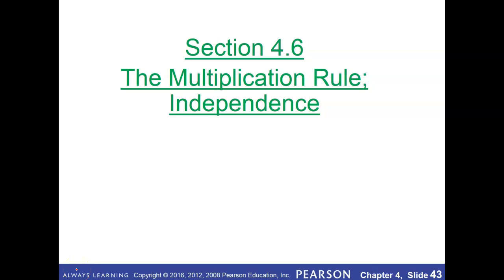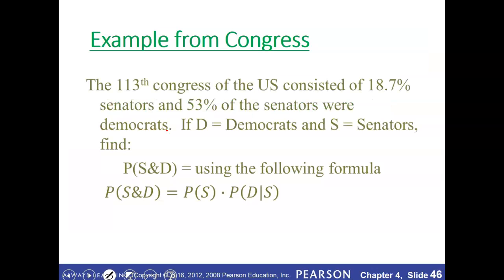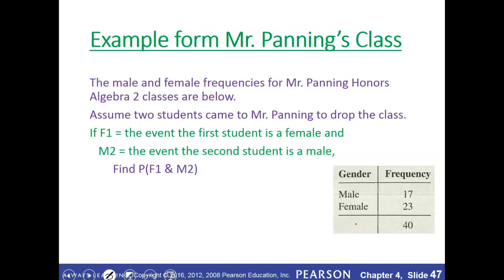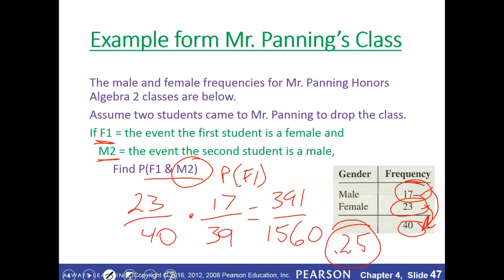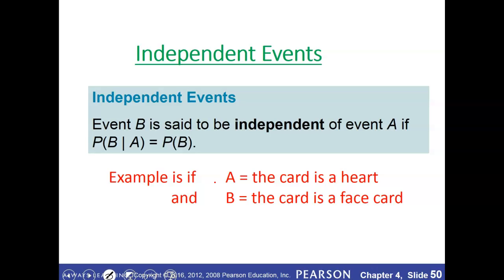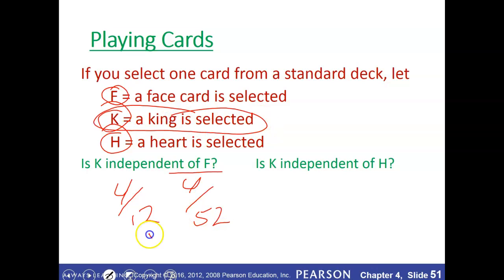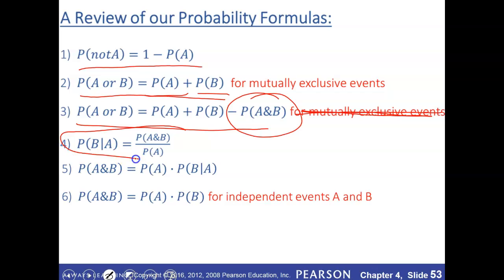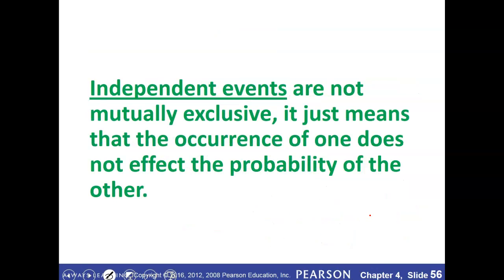ASGT 4.6 Probability of Independent events